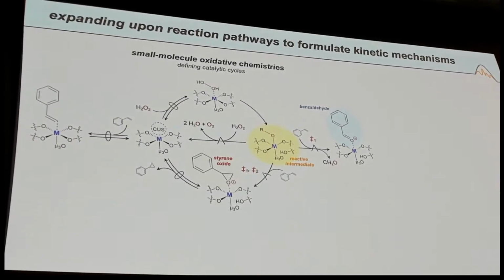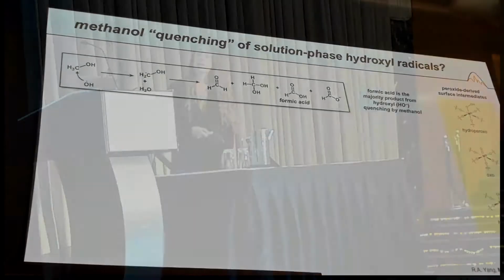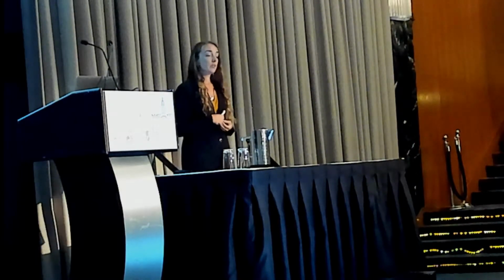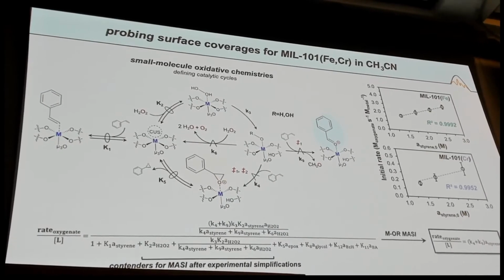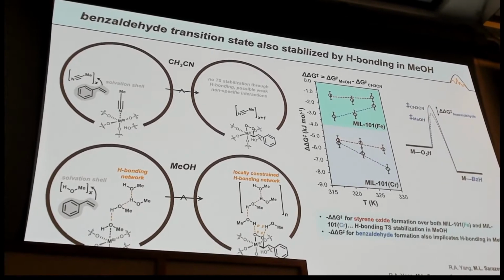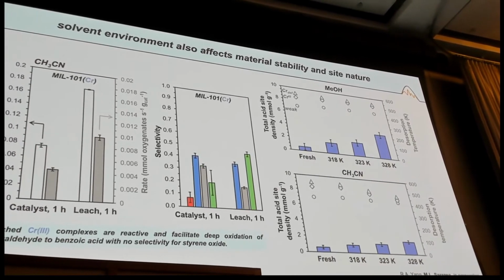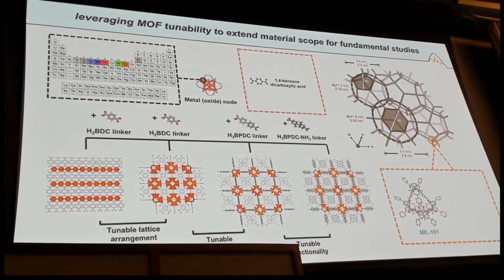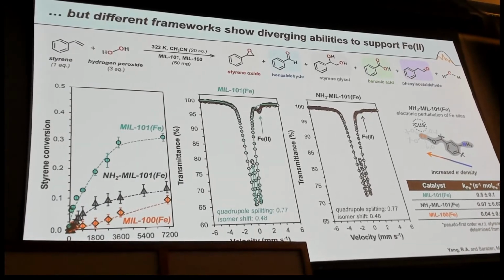Michele Sarazan: Kinetic Analysis of Fe based MOFs in Aqueous Pollutant Degradation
Research done at Princeton University

Presentation during NY NAM meeting July 2022.

Video recorded by Uschi Graham, edited and uploaded by Stu Soled, July 17, 2022